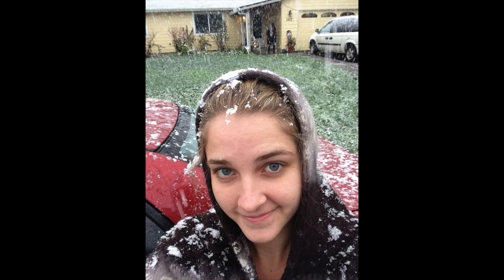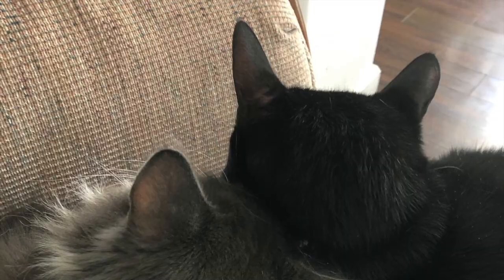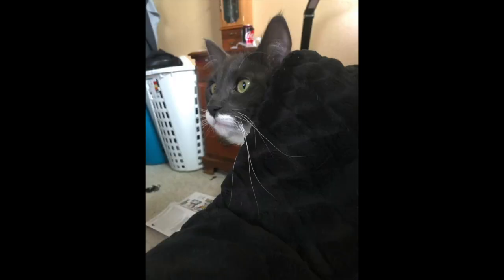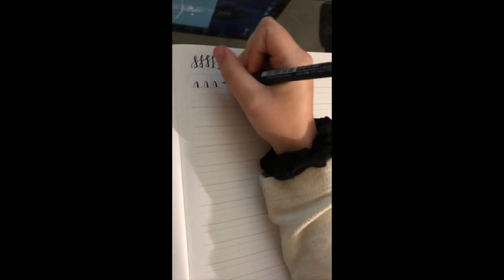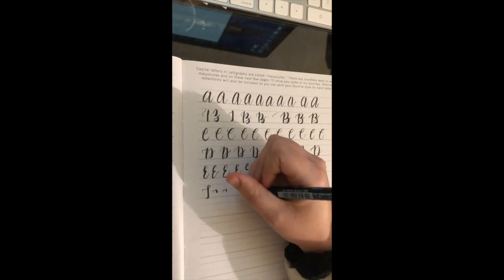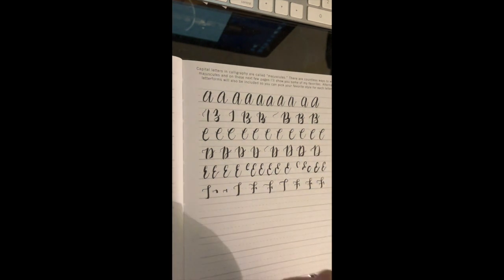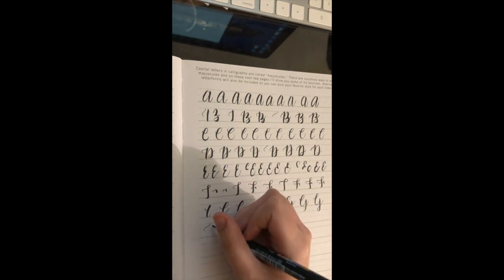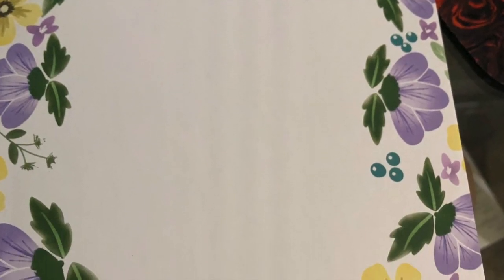Picking a Project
Here's a quick video updating my practice and showing the project I picked